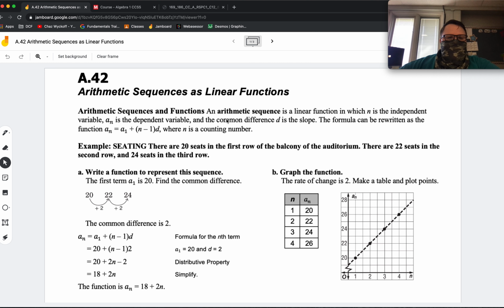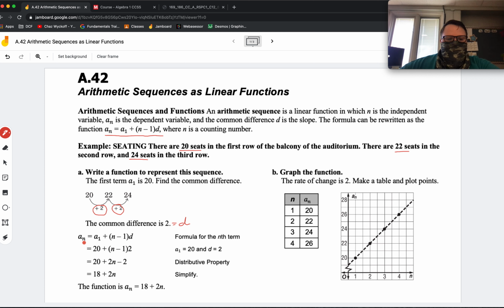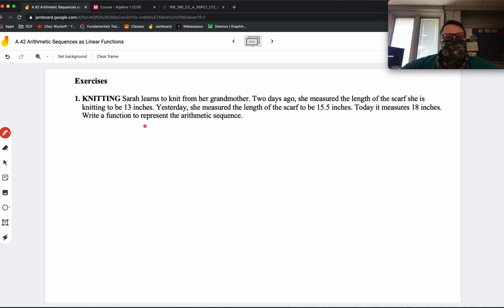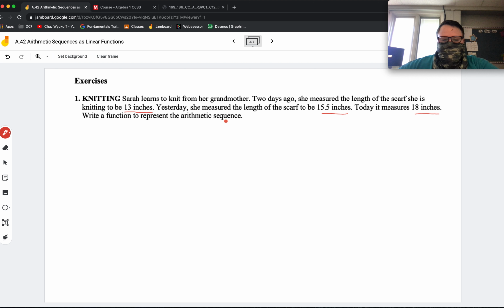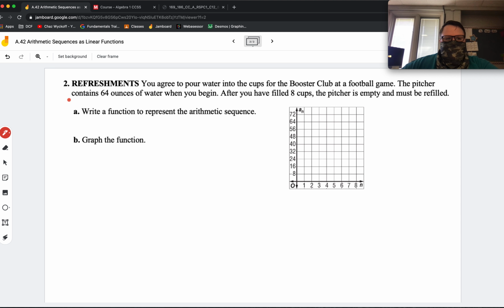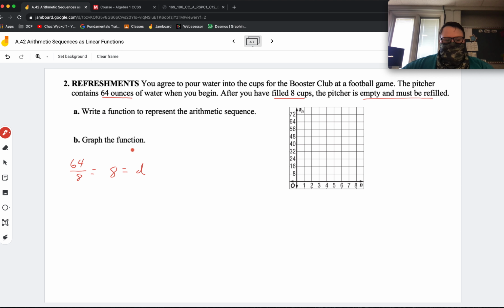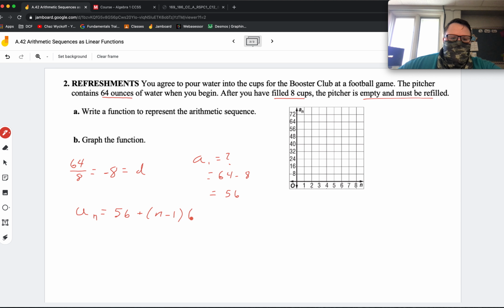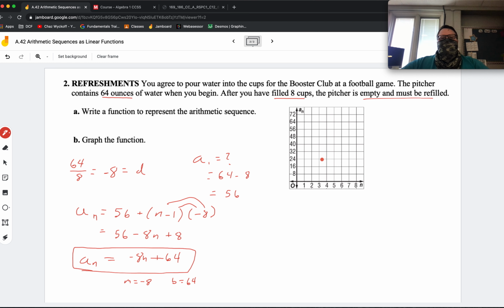A.42 Arithmetic Sequences as Linear Functions